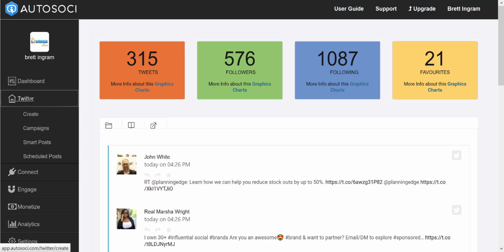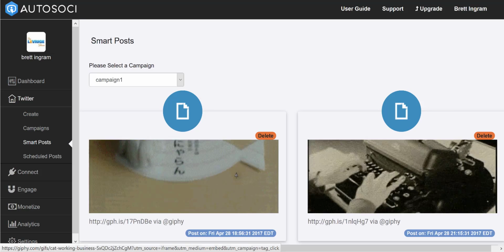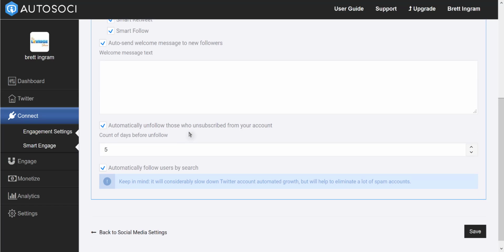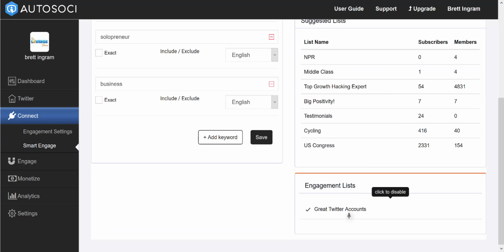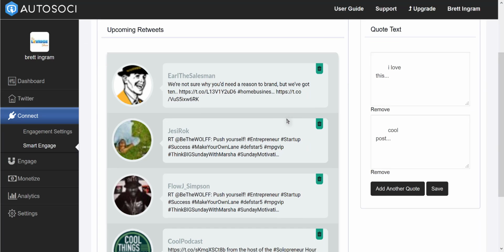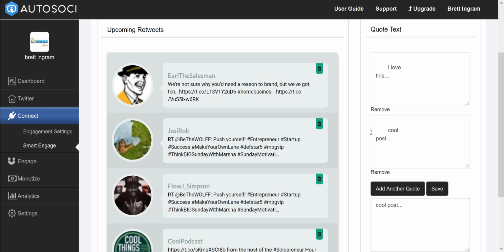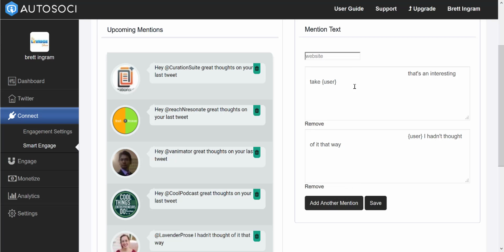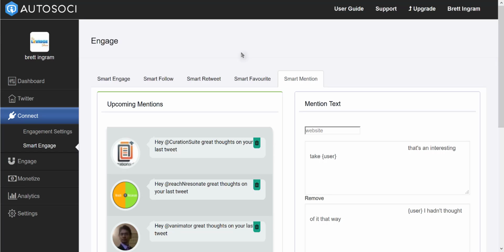Beginner Diary: AutoSoci In action video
AutoSoci is The Number 1 MOST Powerful, FREE Targeted Traffic Generating Software That Builds Profitable Campaigns On Complete Autopilot!